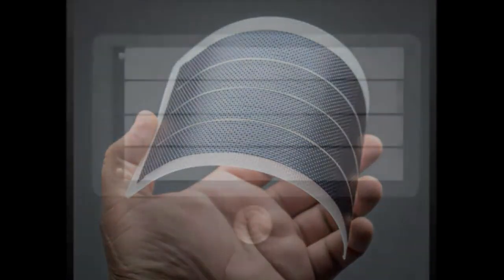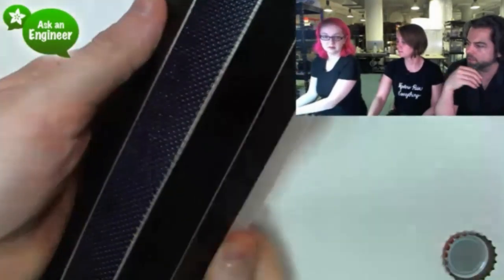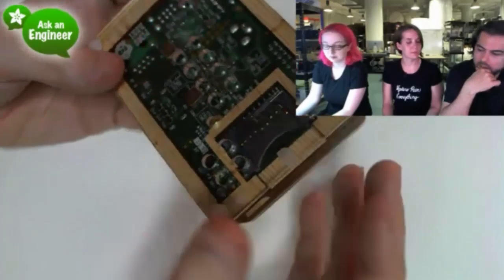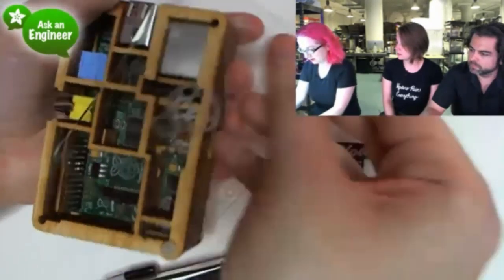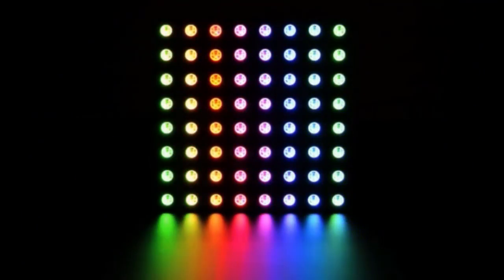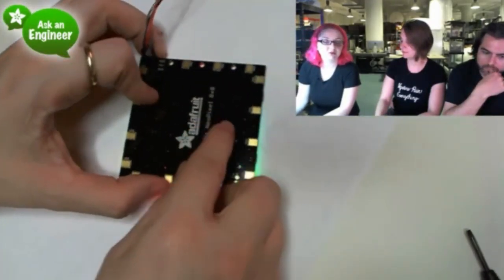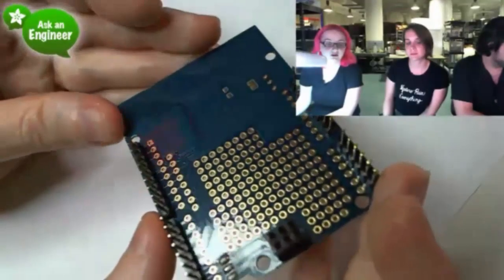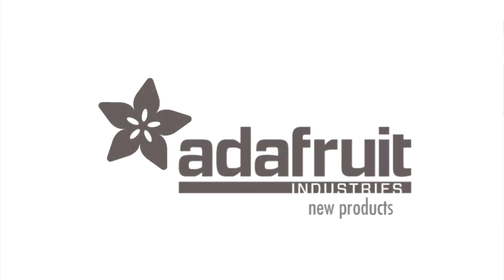NeoMatrix & More! New Products 8/24/2013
NeoPixel Ring - 16 x WS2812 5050 RGB LED with Integrated Drivers (6:12)